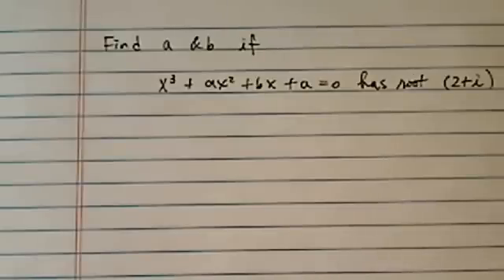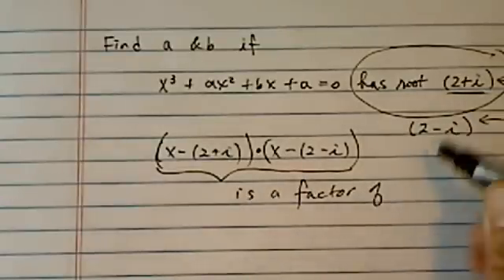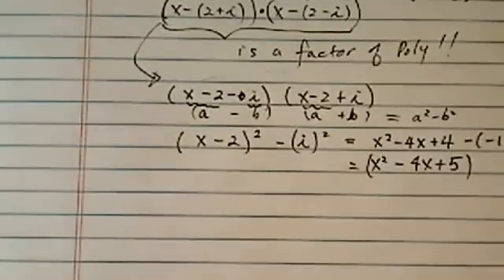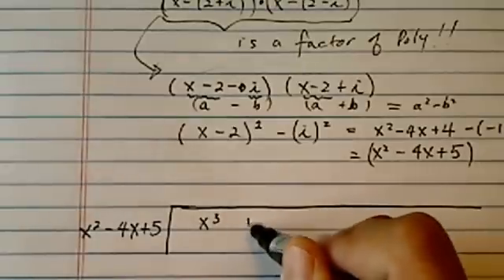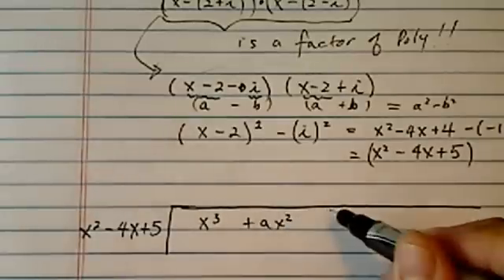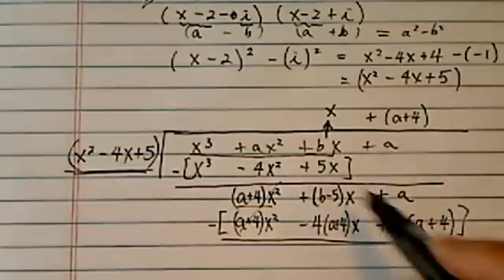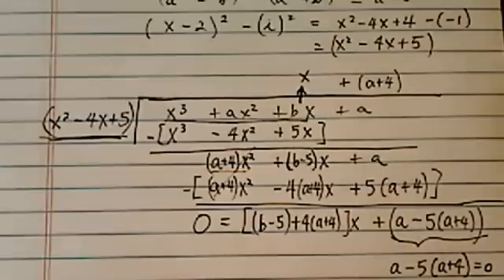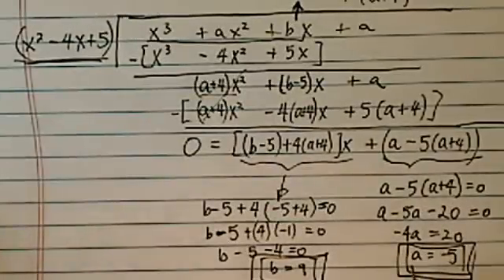^*Equation of Higher Order Poly: For x^3 + ax^2 + bx + a = 0, if one root is 2 + i, find a & b?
A production.For x^3 + ax^2 + bx + a = 0, if one root is 2 + i, how does one figure out the value of a & b?